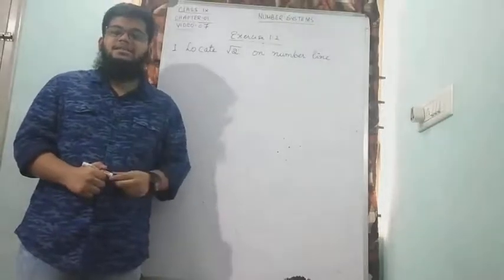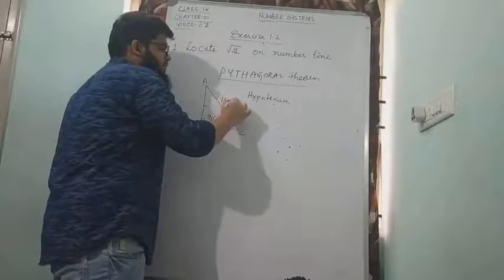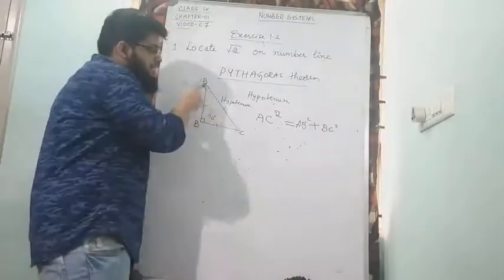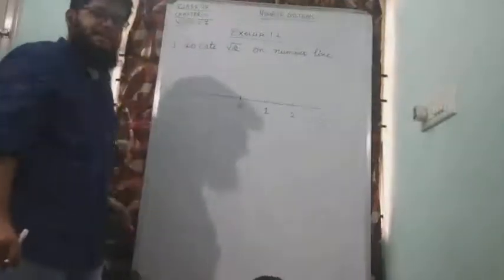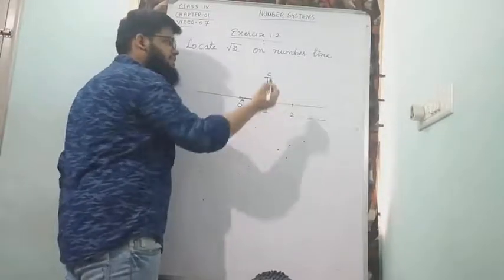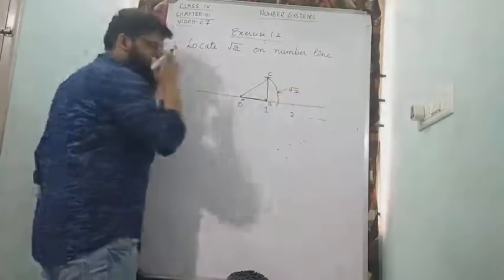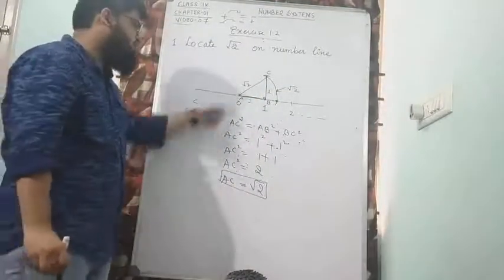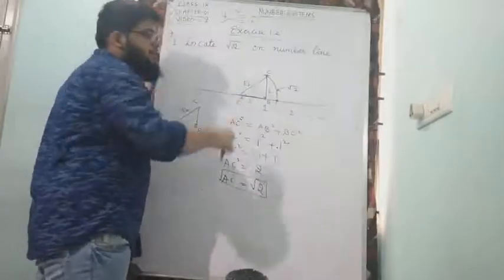9TH STD MATHEMATICS CHAPTER-1 (PART-7) NUMBER SYSTEM